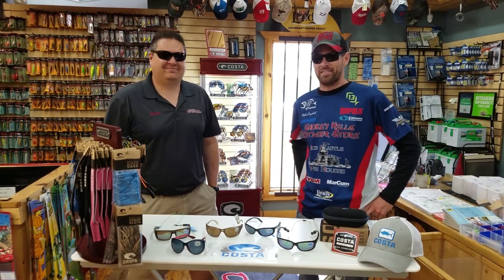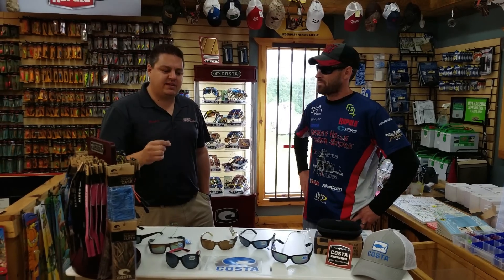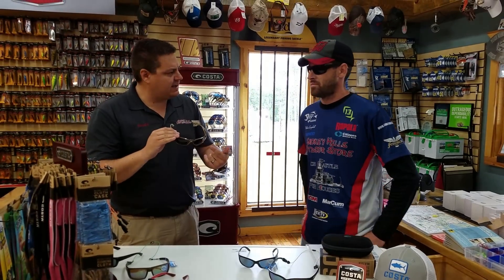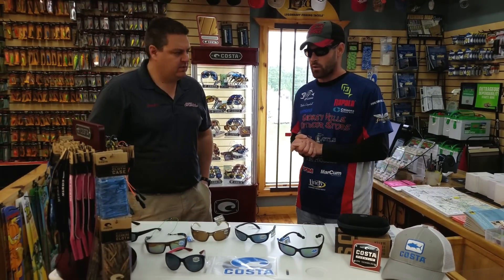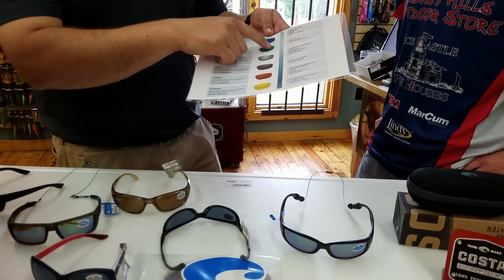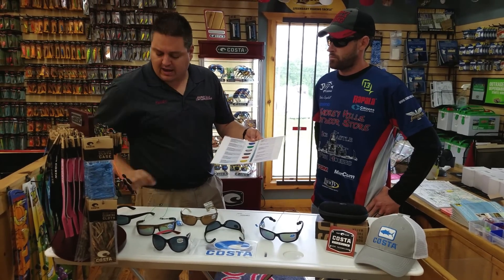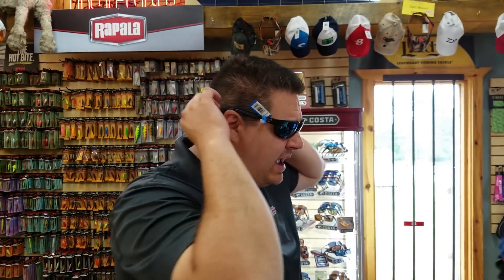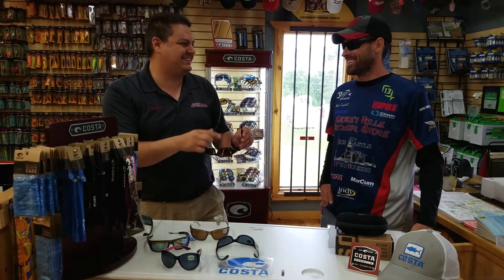How do I pick a pair of Costa sunglasses?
Nate and Hendri help us pick the right lenses and colors for our use